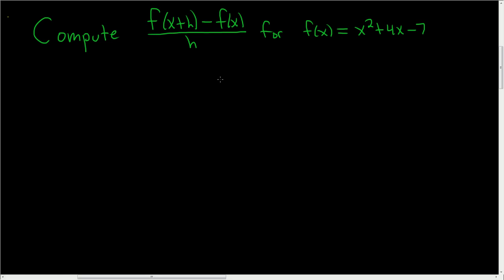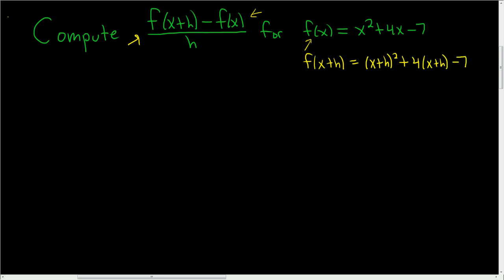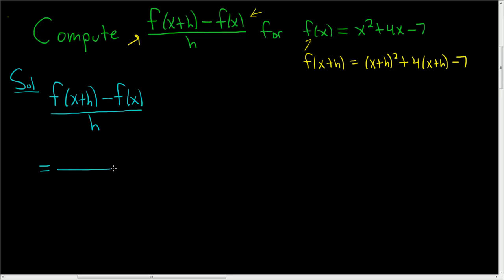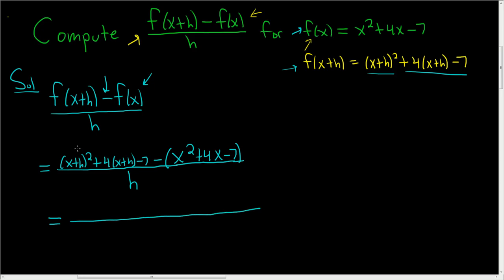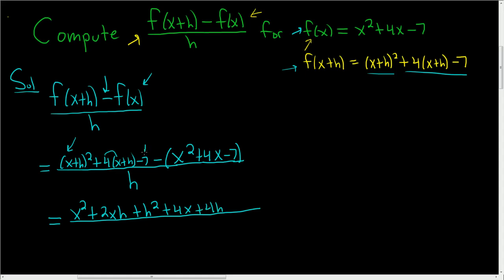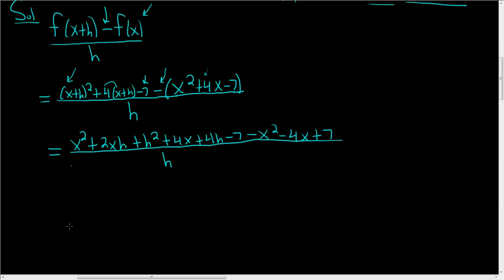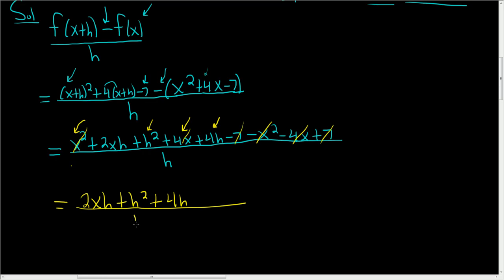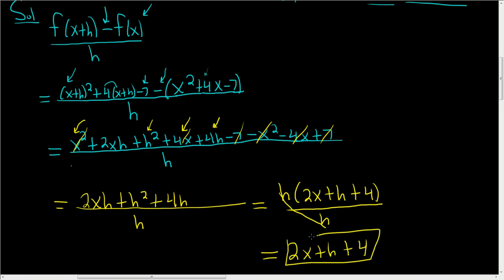How to Compute the Difference Quotient (f(x + h) - f(x))/h